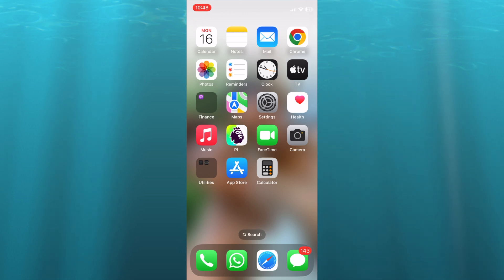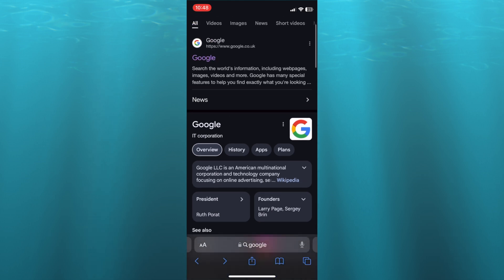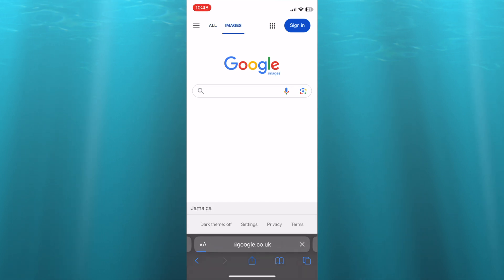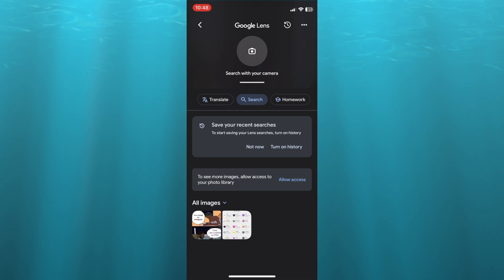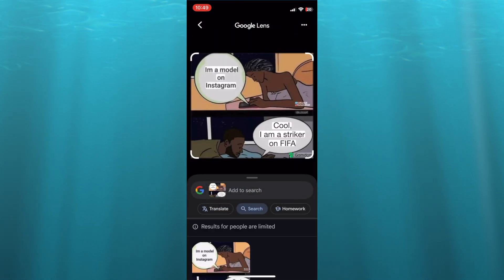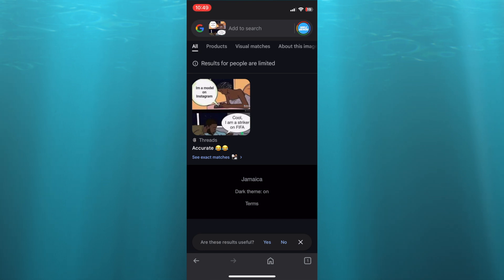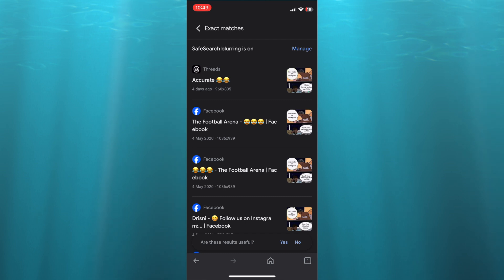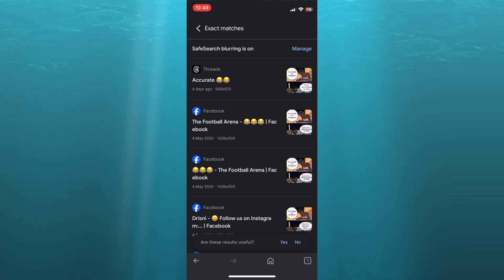How To Google Image Search On Iphone,how to search image on google from gallery iphone